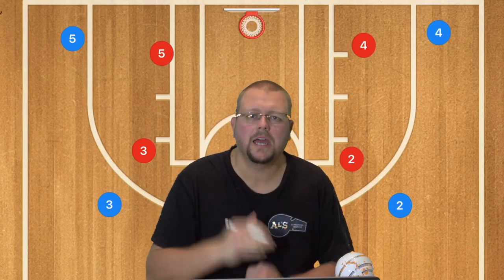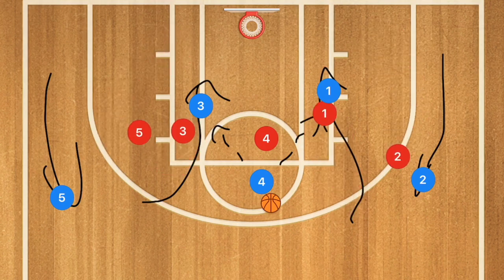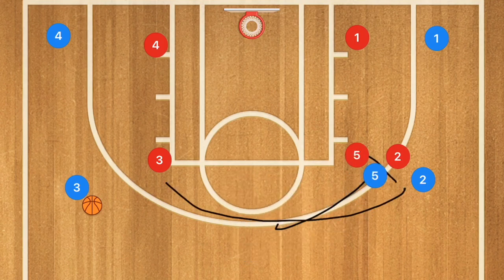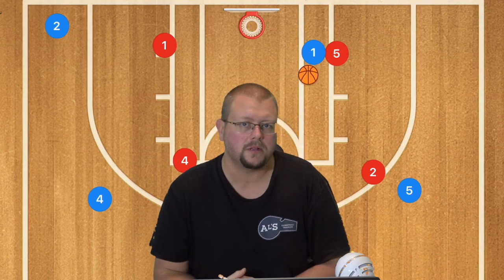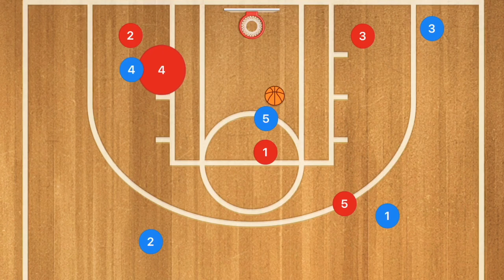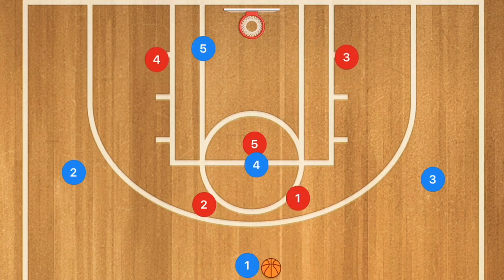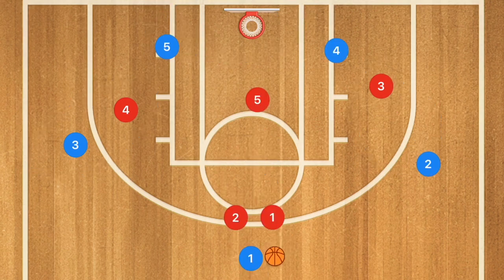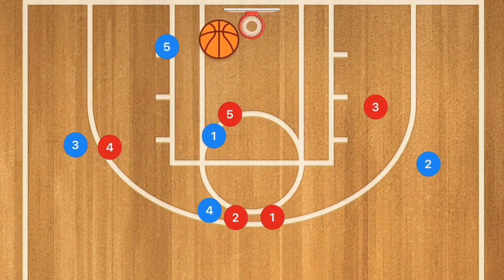Top 5 AAU Basketball Plays For Youth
Top 5 AAU Basketball Plays For Youth, in this video I breakdown 5 Basketball plays that will help your team score easily in AAU Basketball games. In AAU Basketball you need Basketball plays that work great against both zone and man to man defences. I hope these Basketball plays help your team win more games.